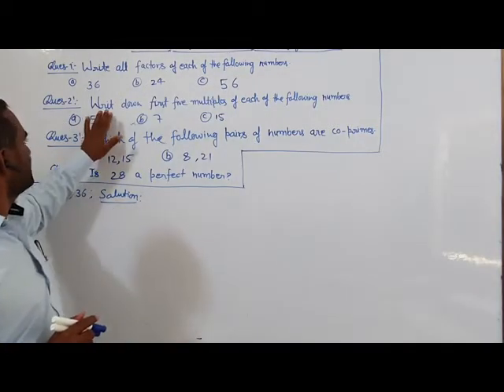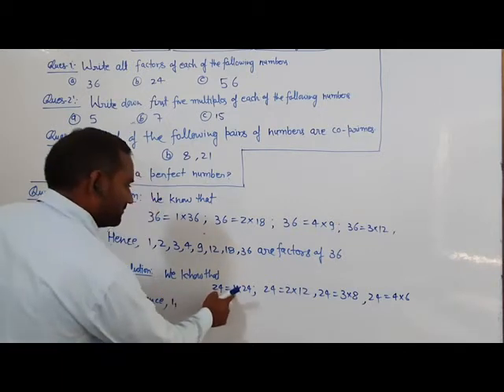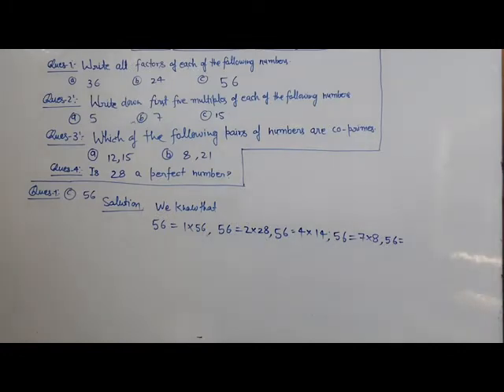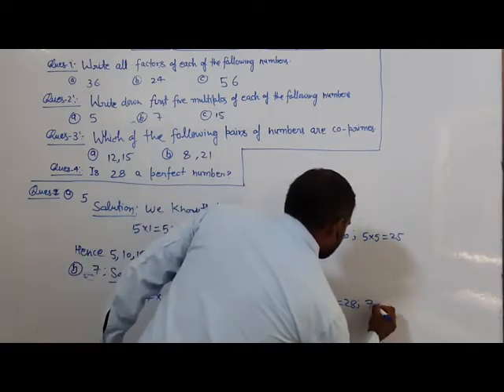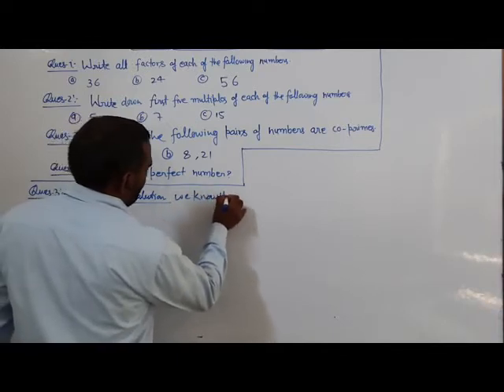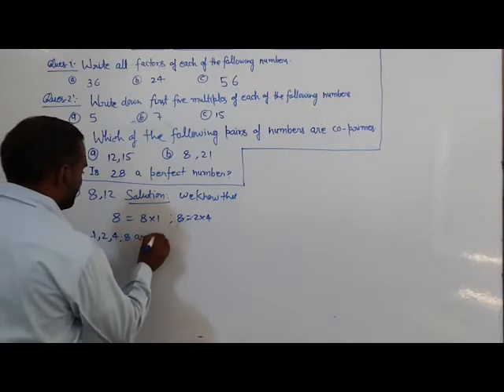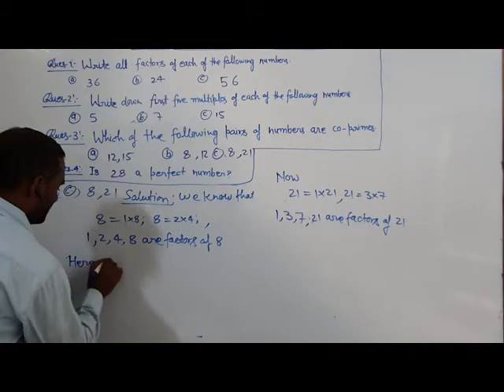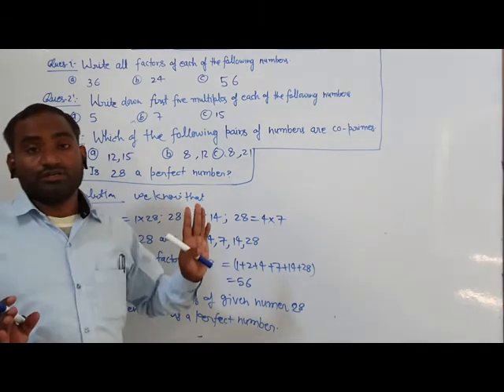Math Playing with numbers for class 6th part 4